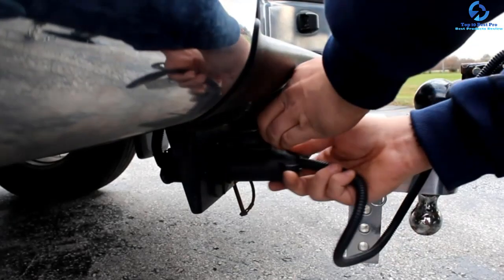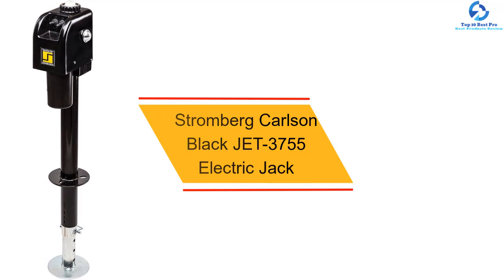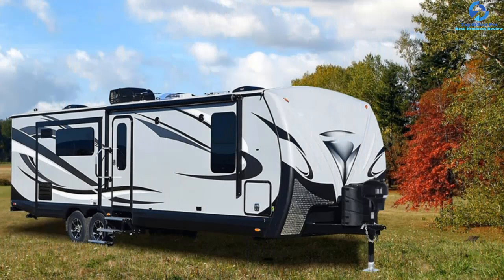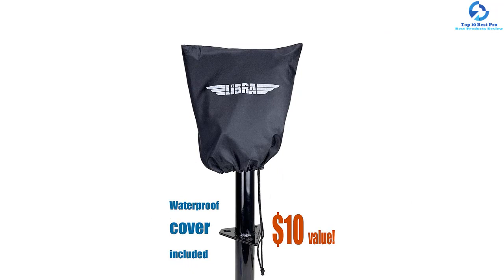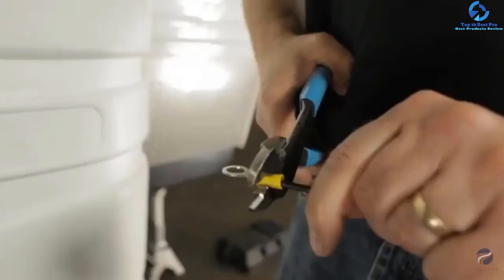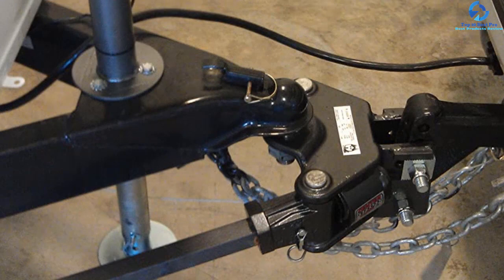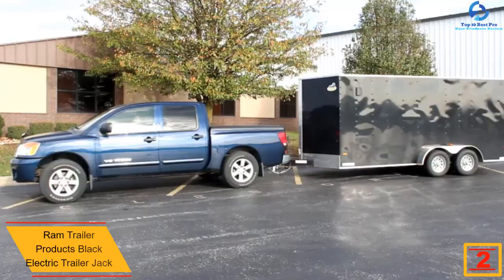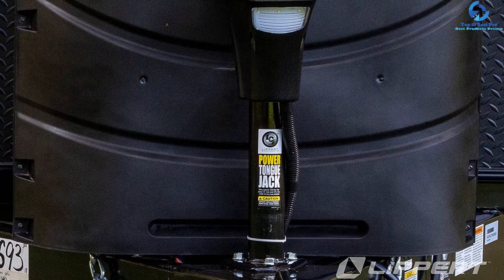✅Top 10 Best Electric Trailer Jacks in 2023 Reviews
➜ Links to the Best Electric Trailer Jacks  we listed in this video:

🔶 10. Fulton 2,500 lbs 141401 XLT Powered Trailer Jack
🔶 9. Stromberg Carlson Black JET-3755 Electric Jack
🔶 8. Weize 3500 Lb Heavy Duty Trailer Jack
🔶 7. Libra 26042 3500lbs A-Frame Electric Trailer Jack
🔶 6. Bulldog 500187 Powered Drive A-Frame Jack
🔶 5. Quick Products Black JQ-3500B Electric Jack
🔶 4. Husky Hb4500 Power Jack, 4500 lbs
🔶 3. Uriah Products Uc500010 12V Dc Electric Trailer Jack
🔶 2. Ram Trailer Products Black Electric Trailer Jack
🔶 1. Lippert 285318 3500LB Power Jack